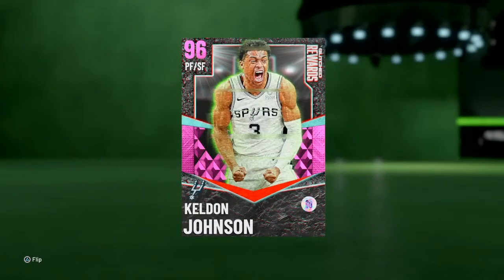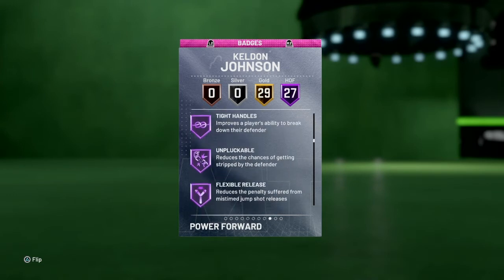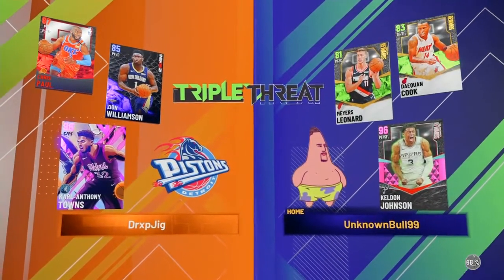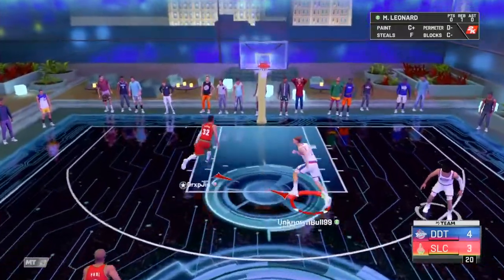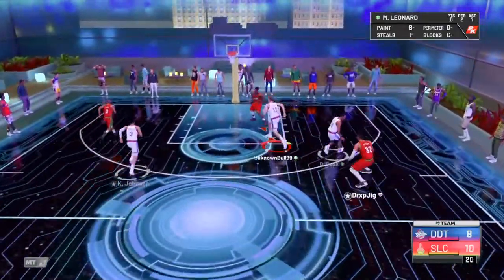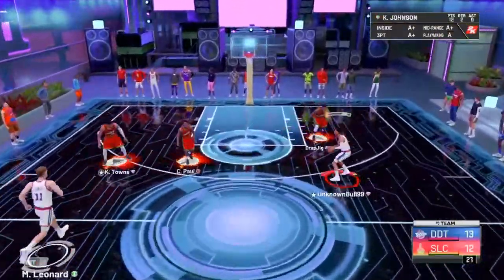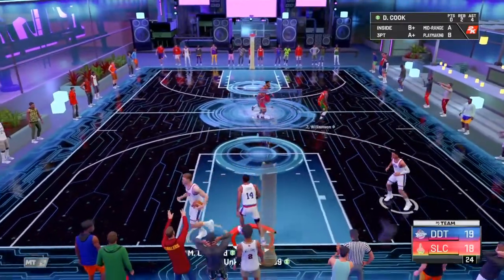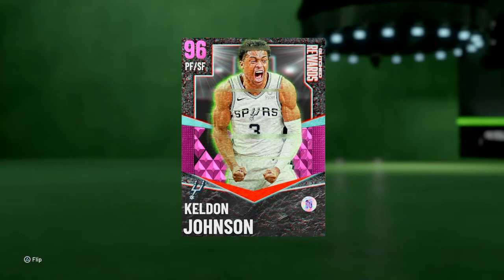NBA 2K21 Free Pink Diamond Glitched Rewards Keldon Johnson Gameplay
NBA 2k21